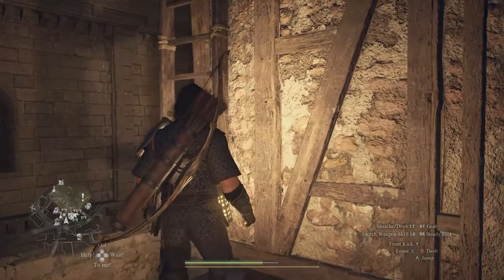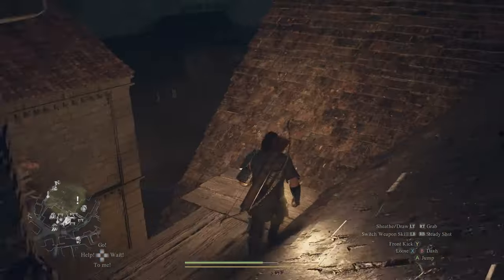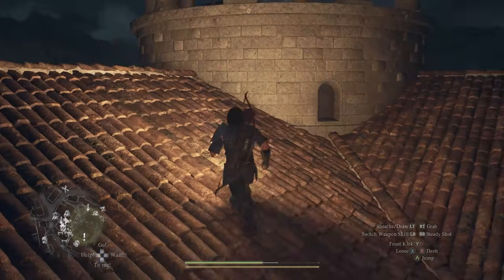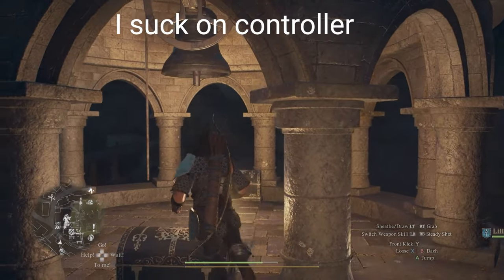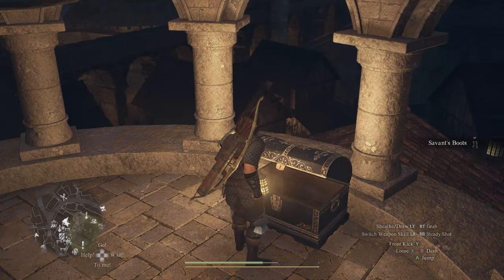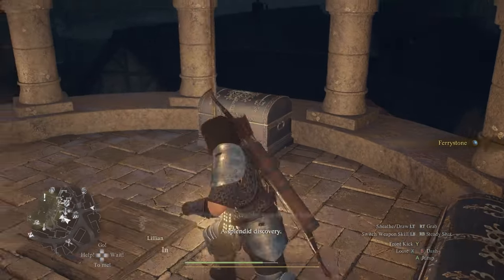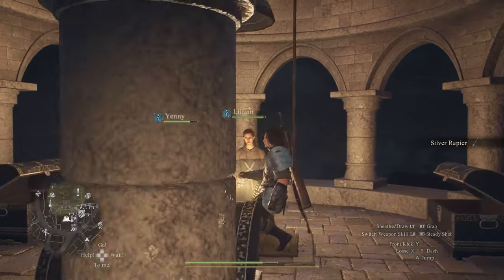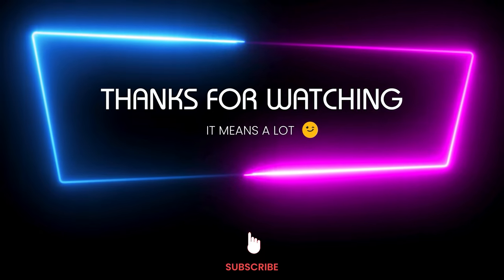Don't Miss These Chests & Seekers Coin - DRAGON'S DOGMA 2 Tips & Guides